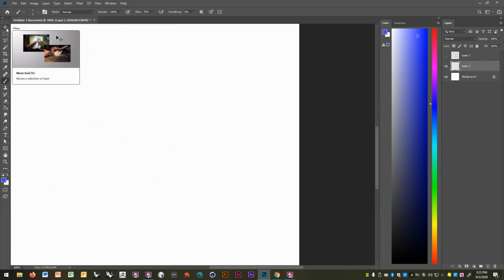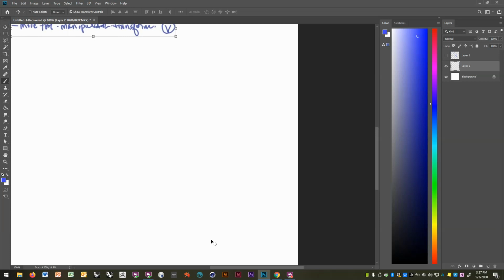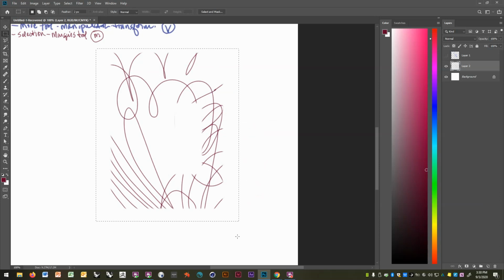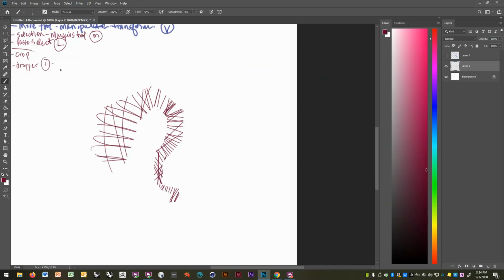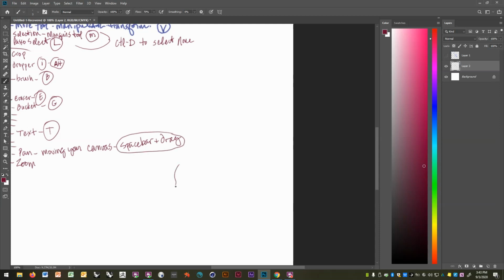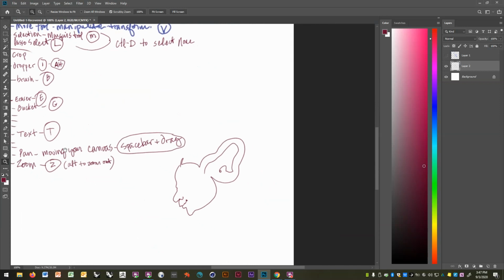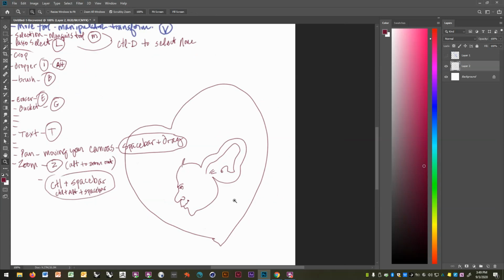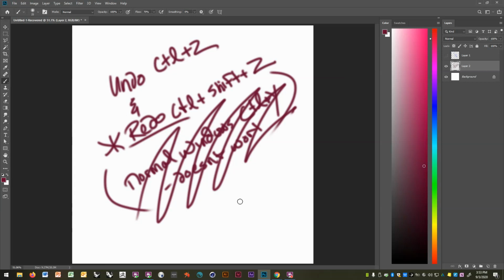Intro to Photoshop C